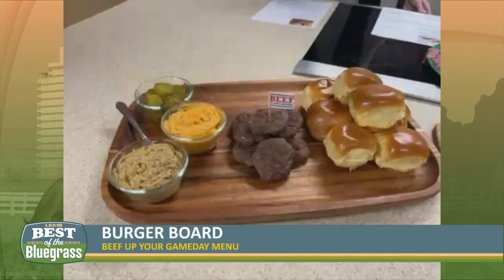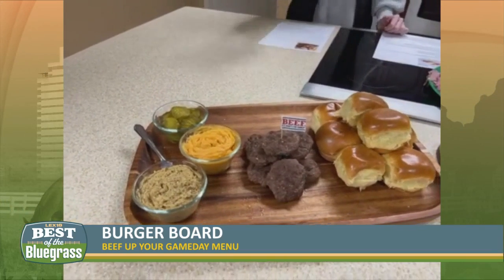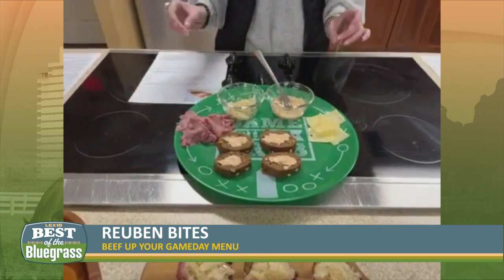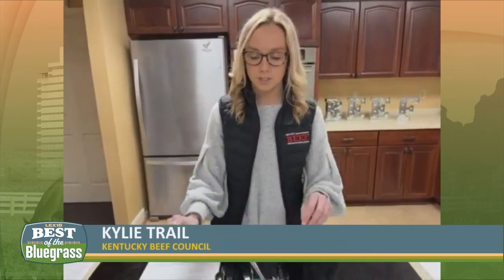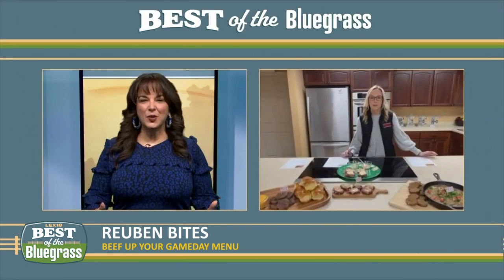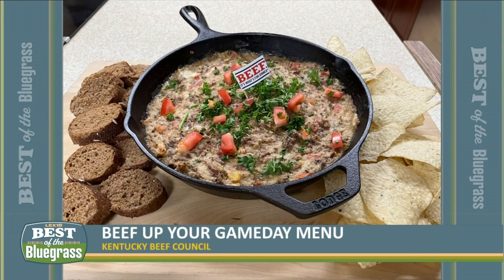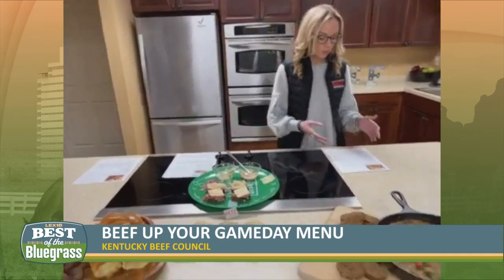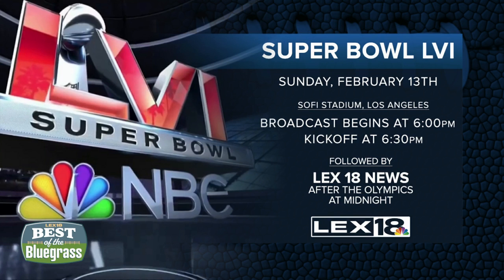Beef up your gameday menu with the Kentucky Beef Council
Beef up your Super Bowl party without spending a lot of time or money. Kylie Trail from the Kentucky Beef Council shares three quick and easy dishes that are packed with protein.